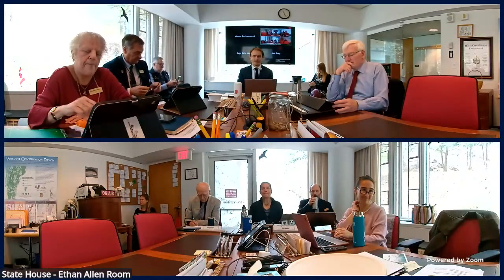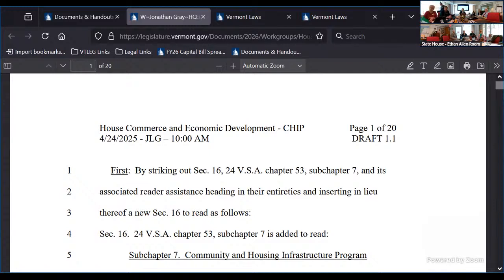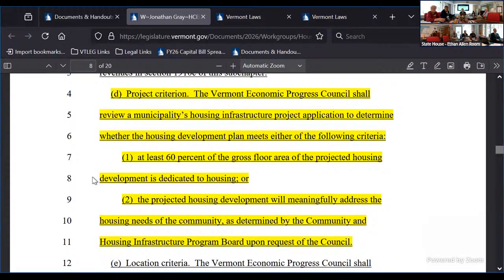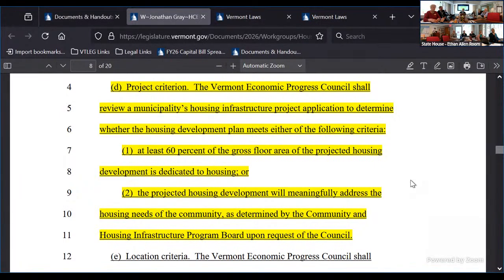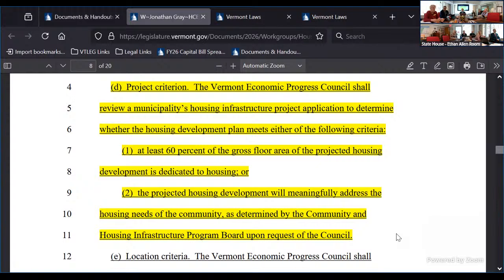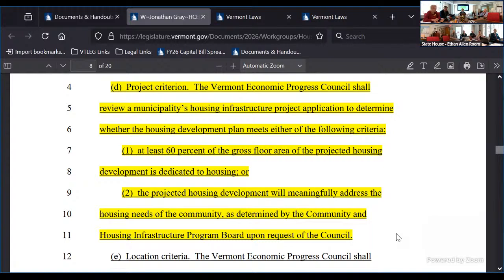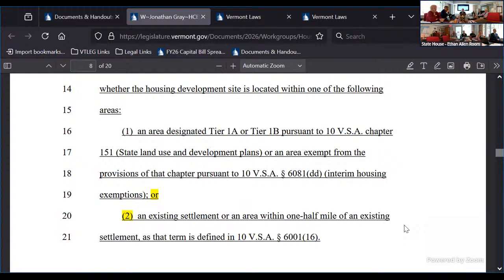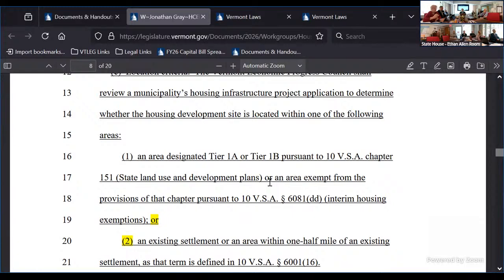House Environment - 2025-04-25 - 11:25PM